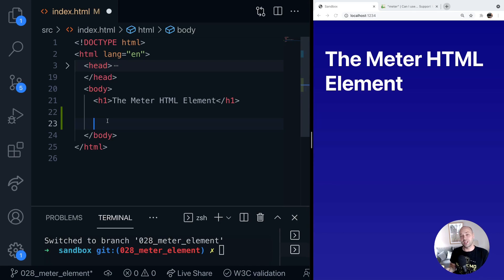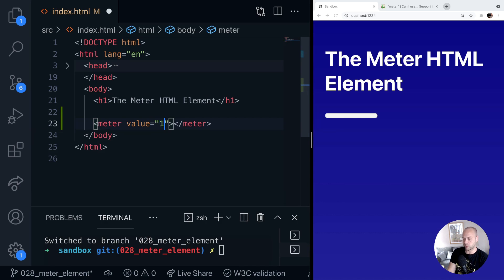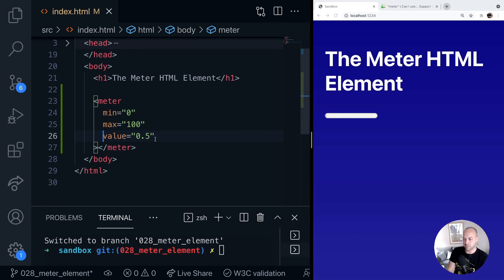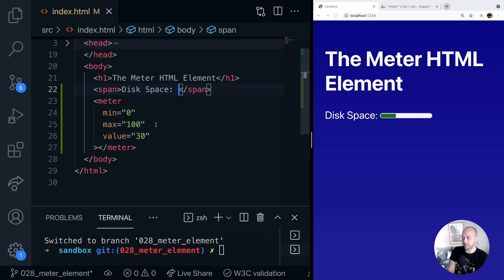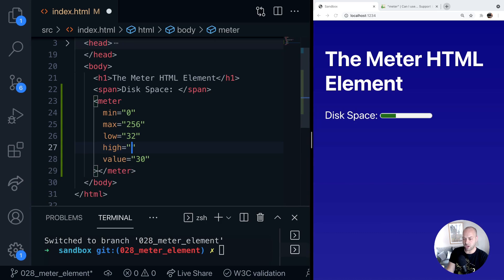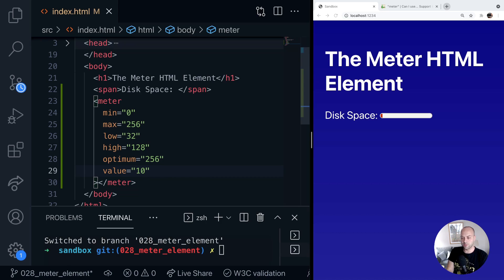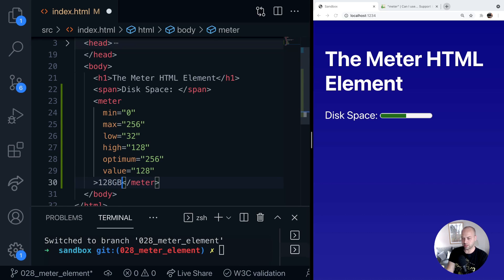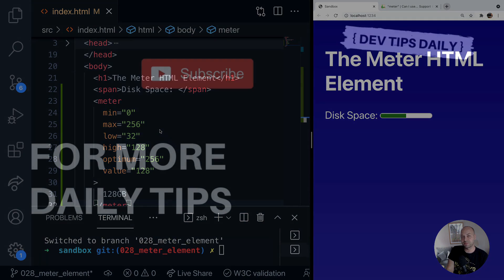DevTips Daily: The Meter HTML Element